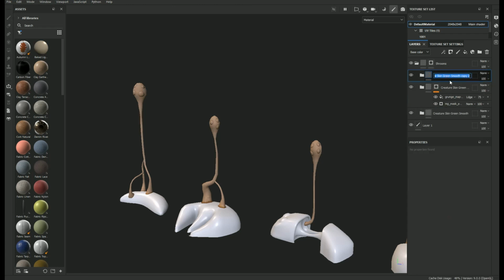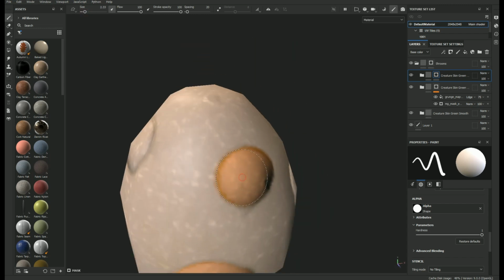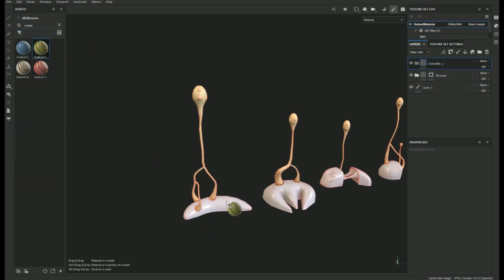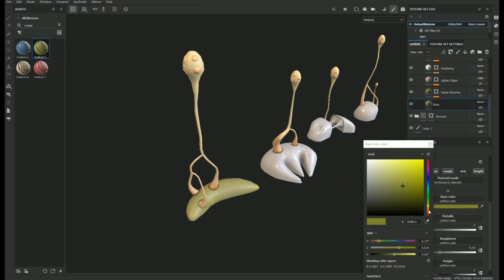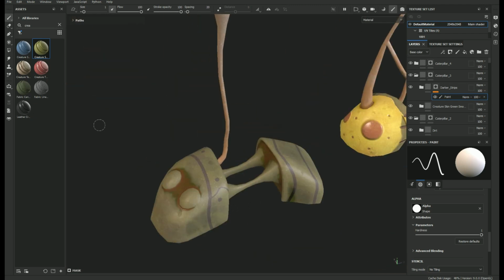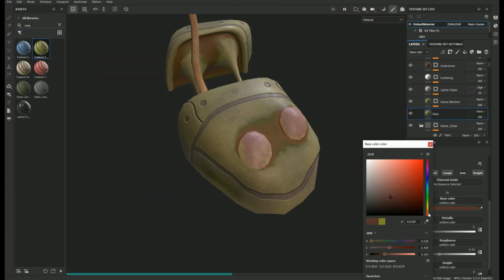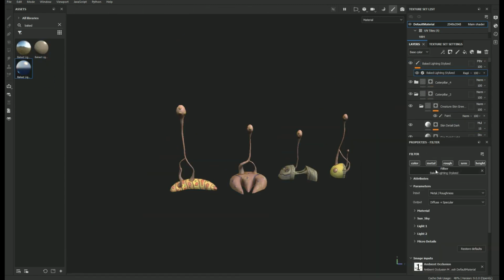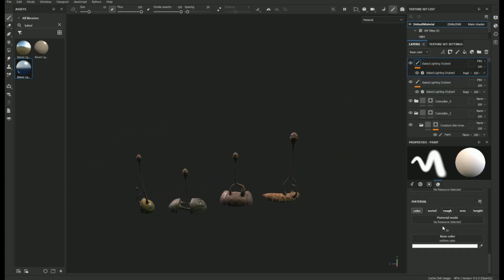Texturing Simple Lowpoly Cordyceps [Substance Painter] - Pt. 2/2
In this video I'll show you a sped-up step-by-step process of texturing a Simple Lowpoly Cordyceps in Substance Painter. The first part of the video demonstrates the process of 3d modeling this set of models in 3ds Max 2024.

This model consists of 4 pieces that have around 3k polygons which may be a bit too high for mobile games but will work just fine for PC indie games. Throughout the video I explain some ways to trim down the polycount and texture map file size even further.